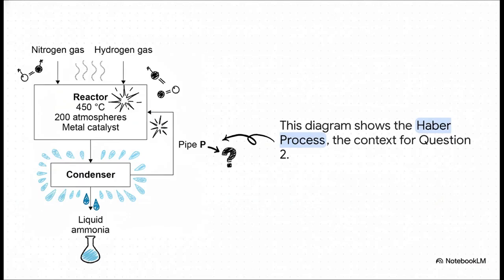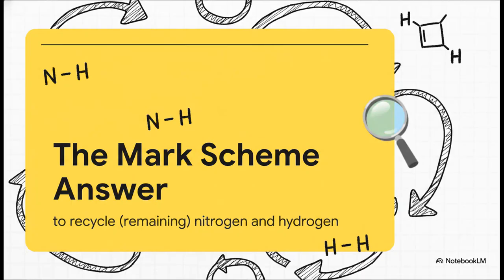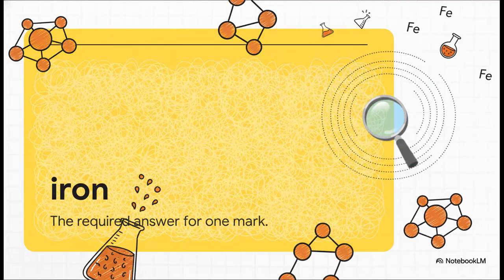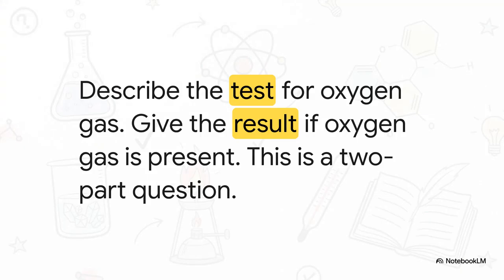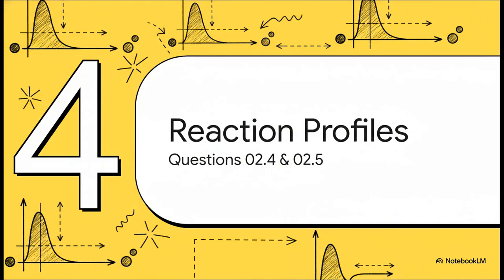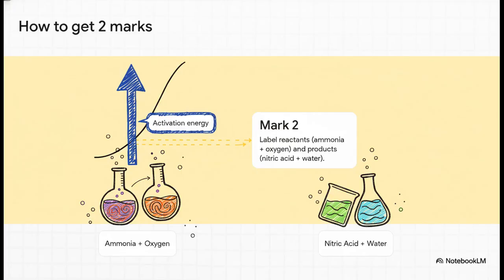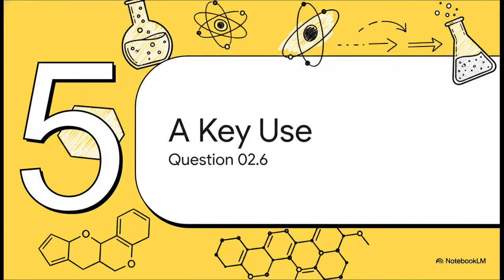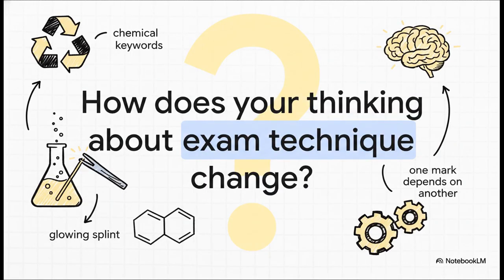AQA GCSE Chemistry 2024 Past Paper Higher Tier Paper 2 Q2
2024 Past Paper
Higher Tier Paper 2
Q2 The Haber Process & Energy Profile